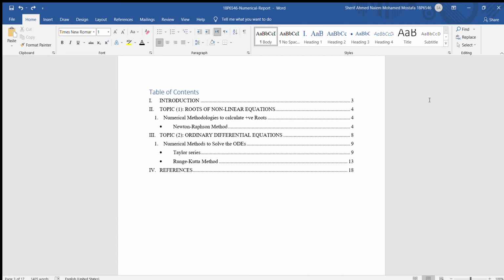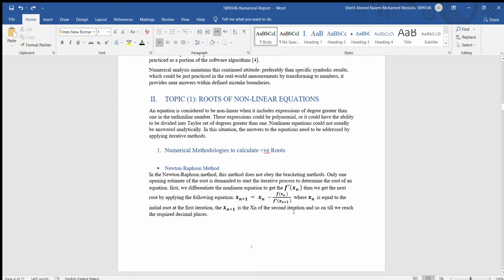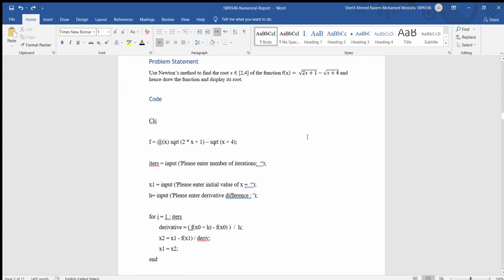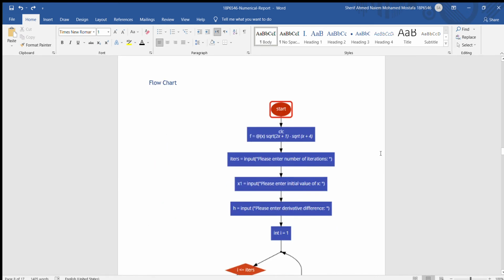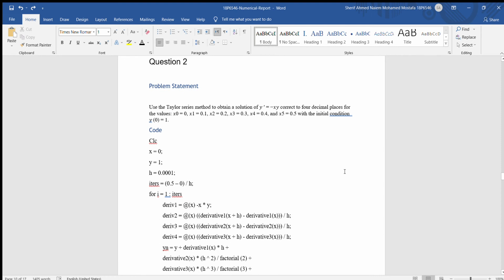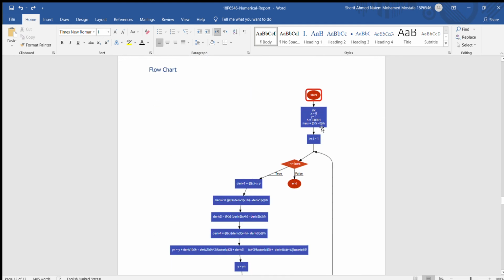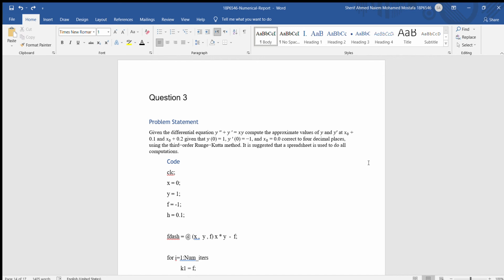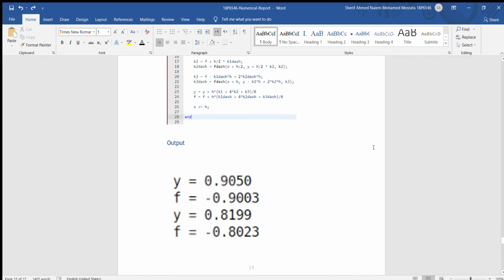Numerical Analysis project representation for Spring 2021